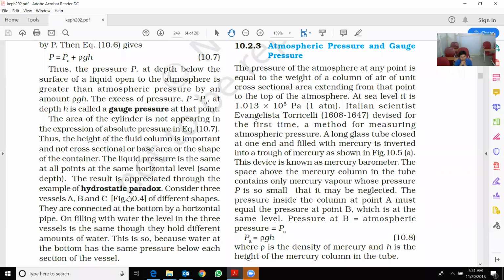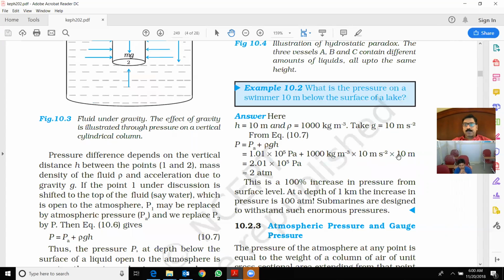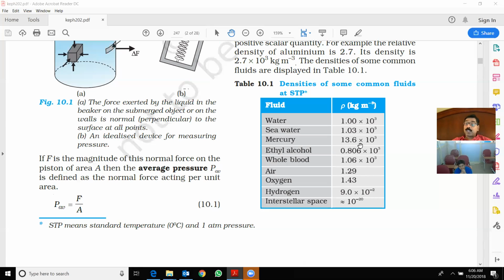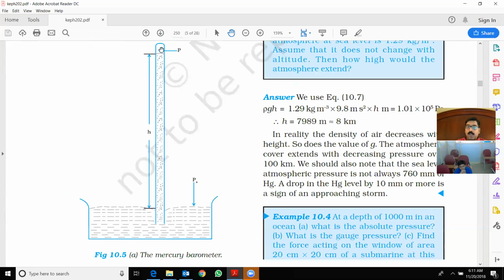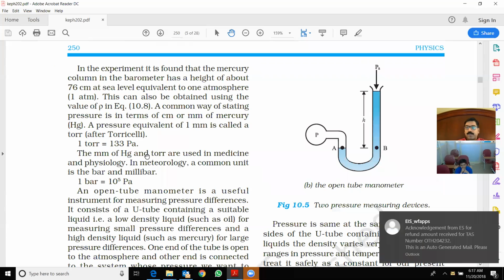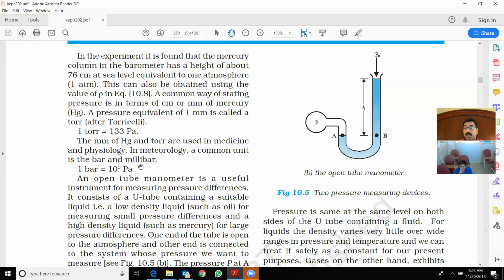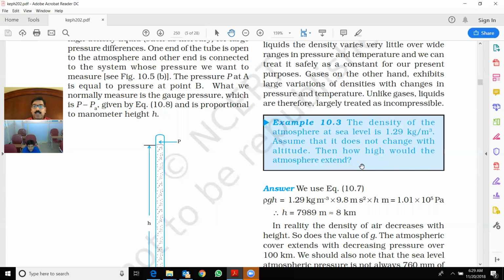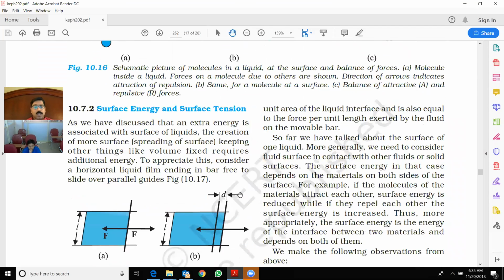Class XI - Physics - Properties of Fluid